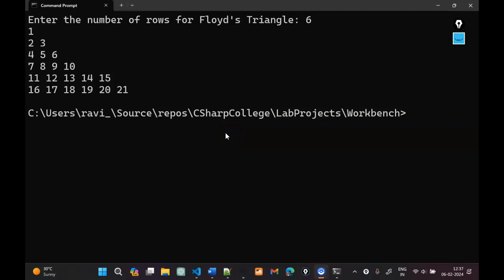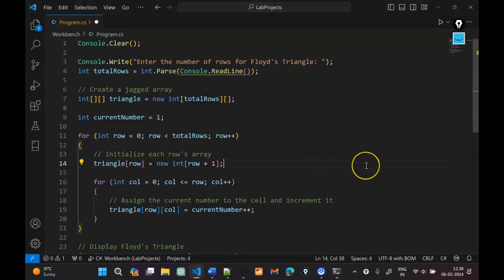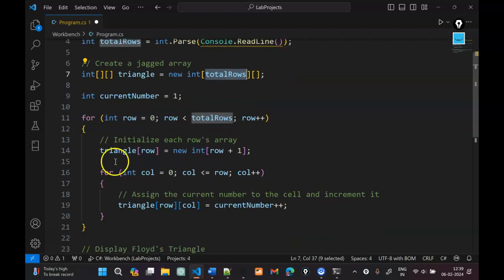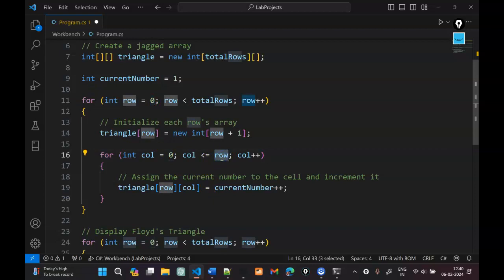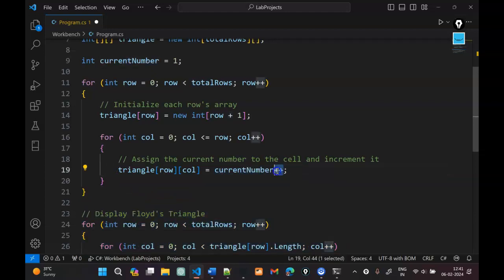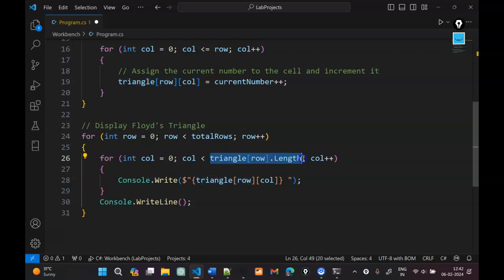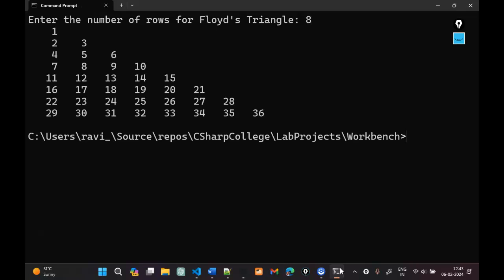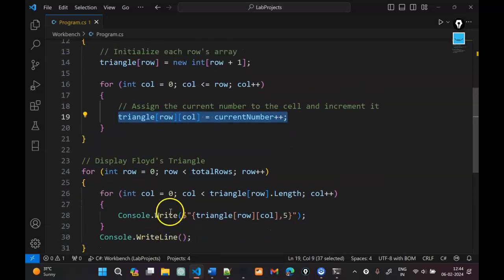3-Printing floyds triangle using jagged array